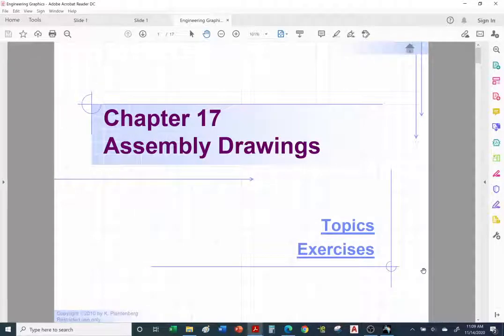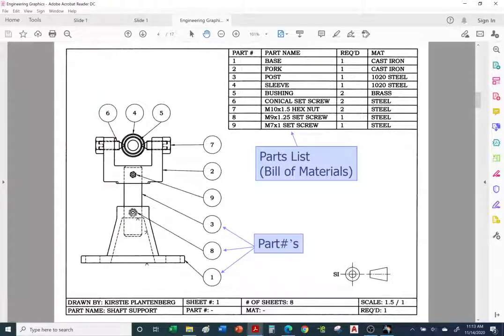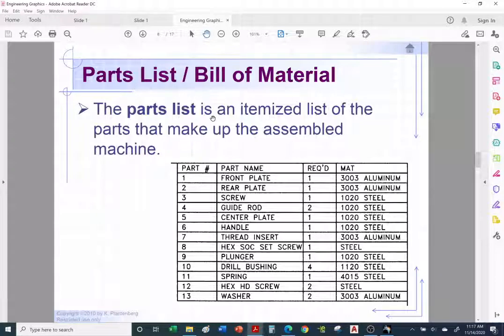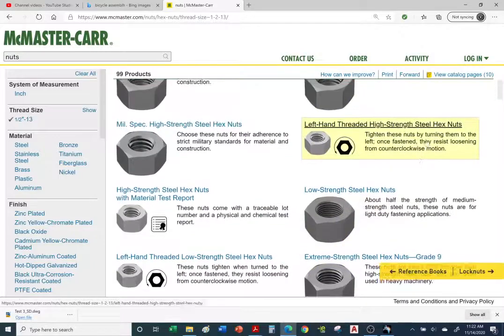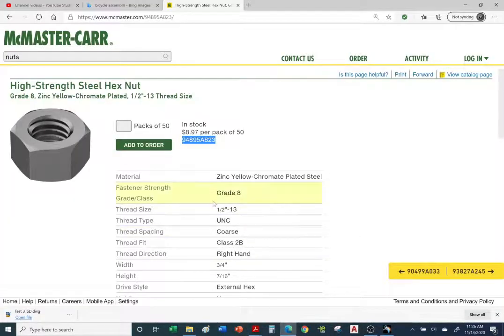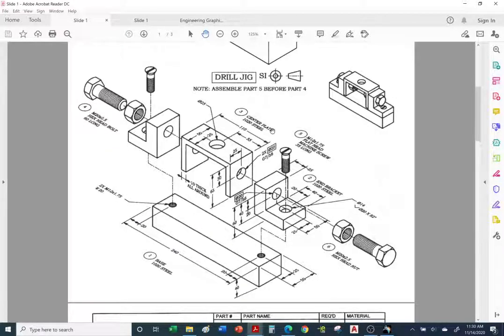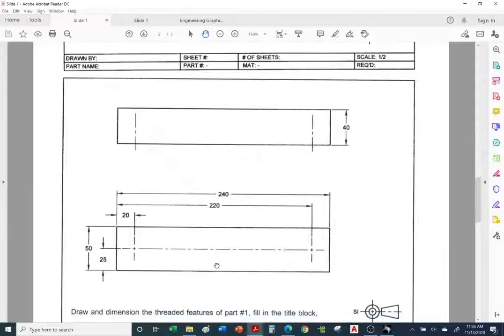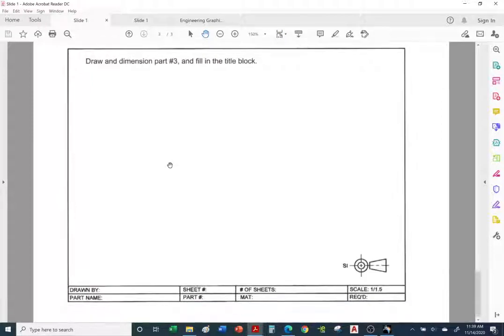Ch 17 Assembly Drawings